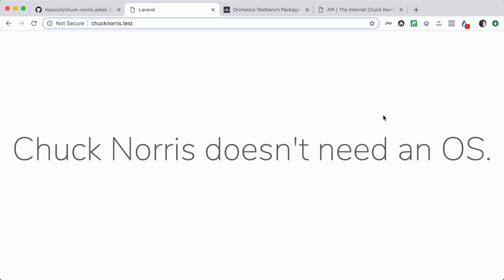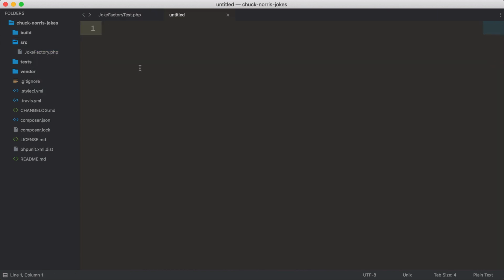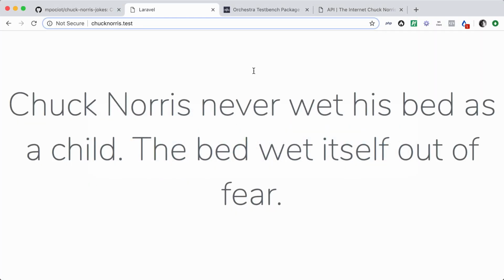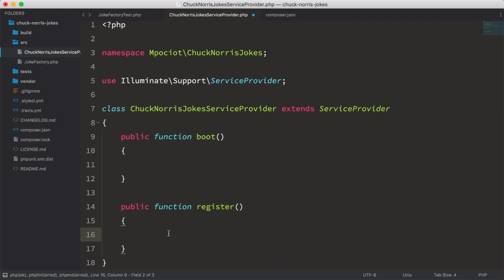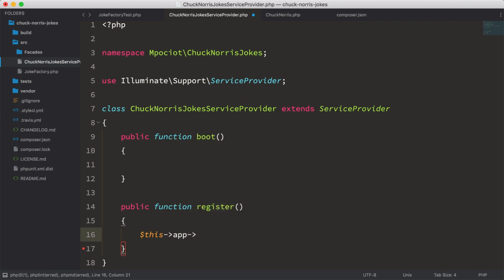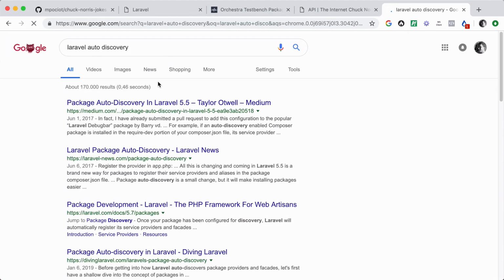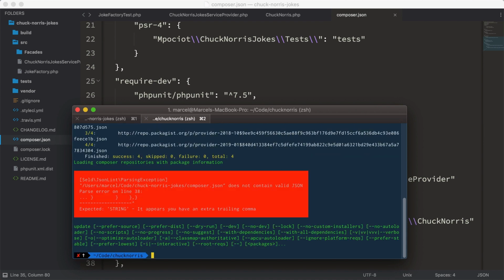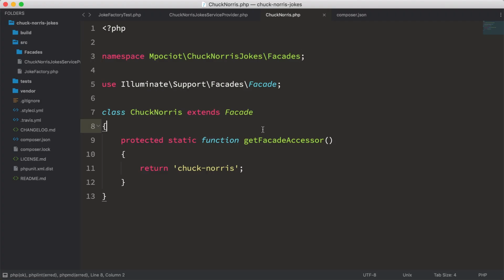01 Adding Laravel support